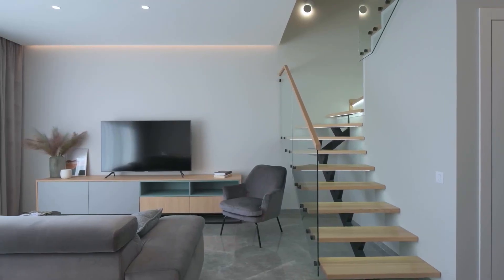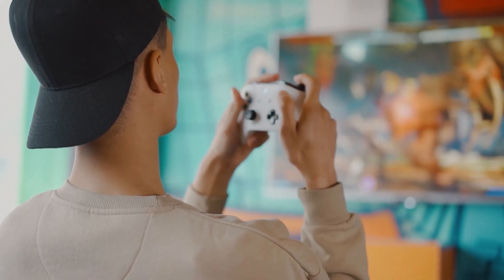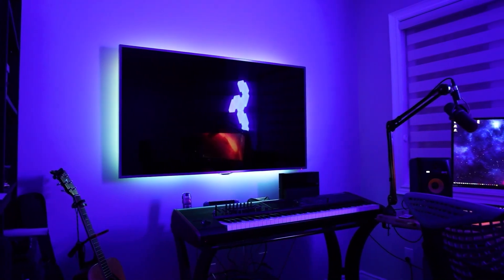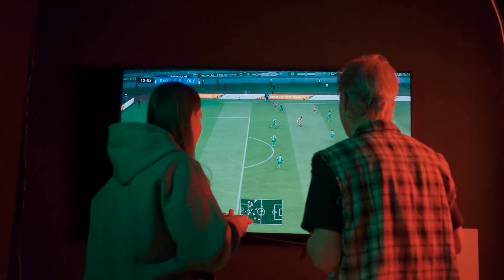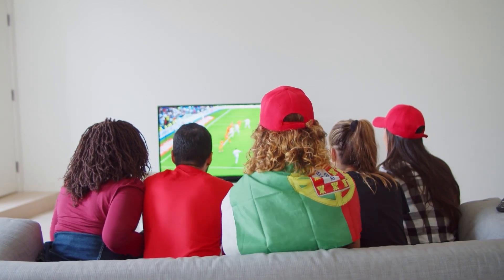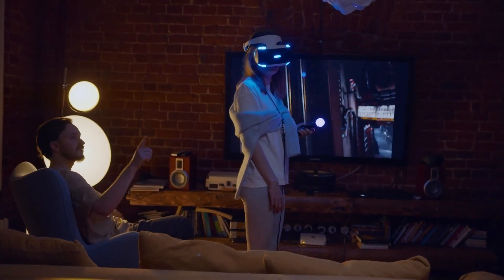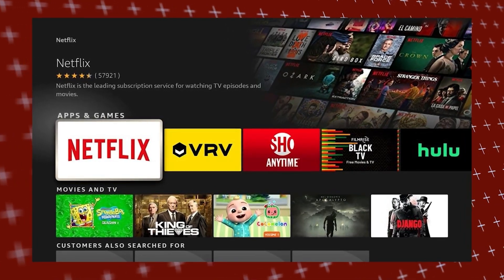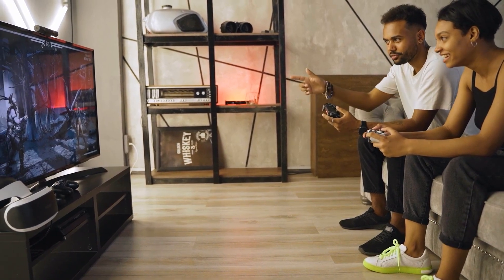Samsung N5200 Series 5: Best TV for You?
hank you for your support!